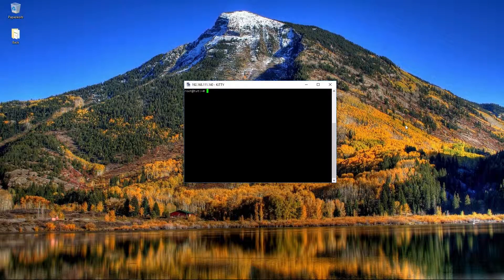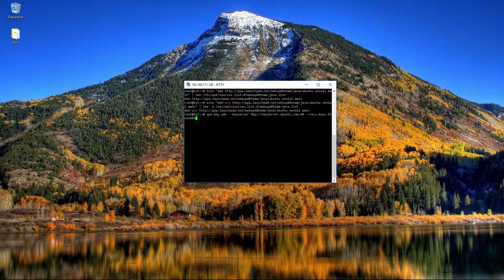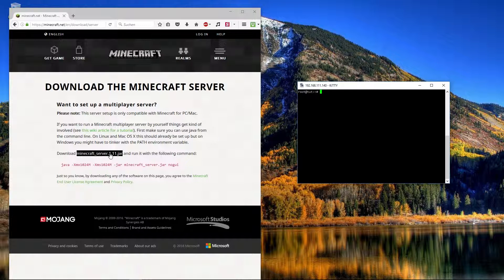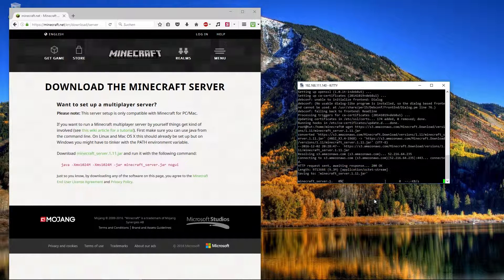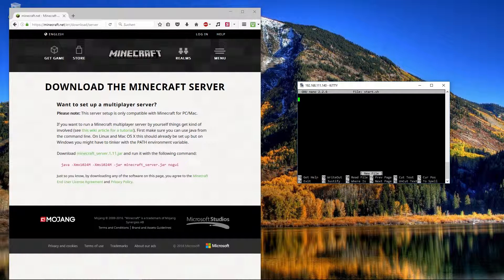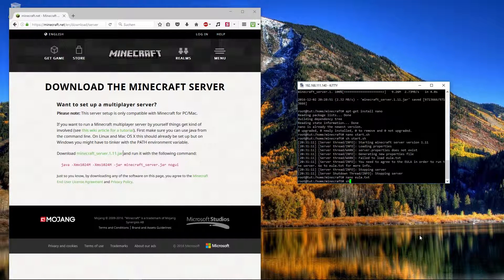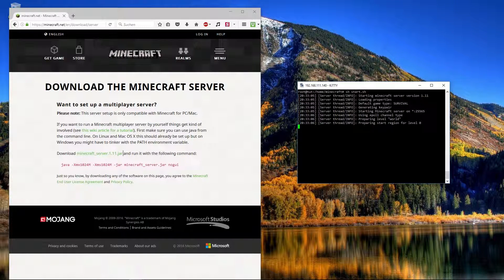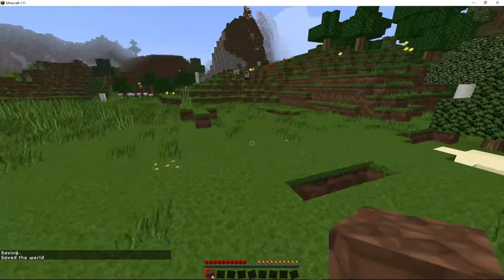Minecraft Server Install with Java 8 | Linux Tutorial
Bei Problemen könnt ihr gerne einen Kommentar da lassen.

Getestet auf/Tested on

Debian 8 64-Bit

Befehle / Commands